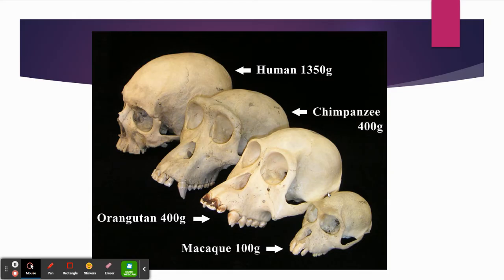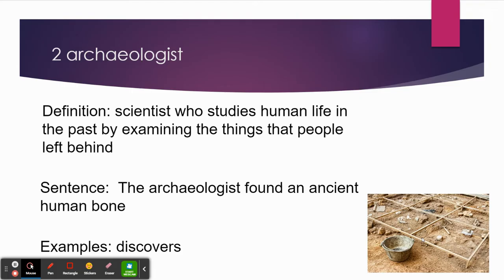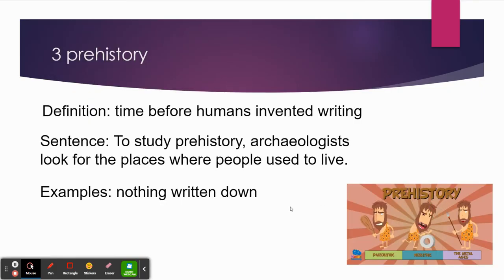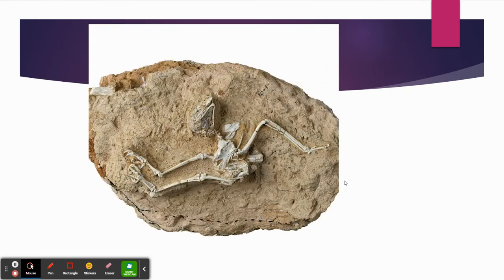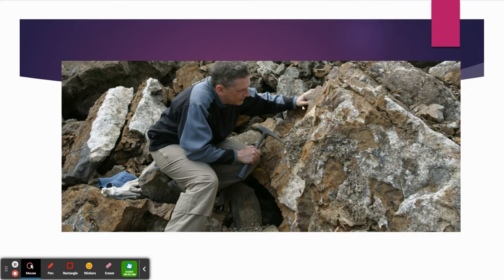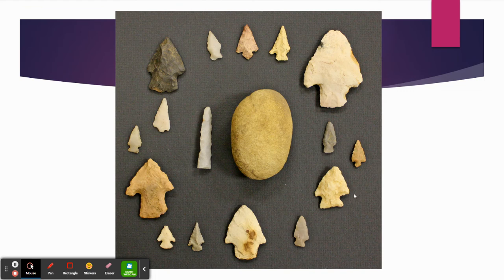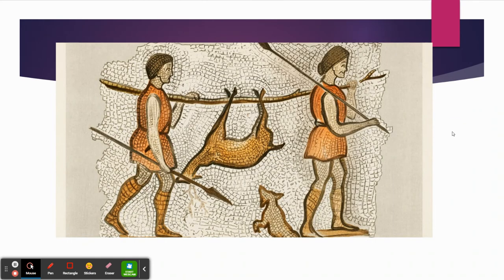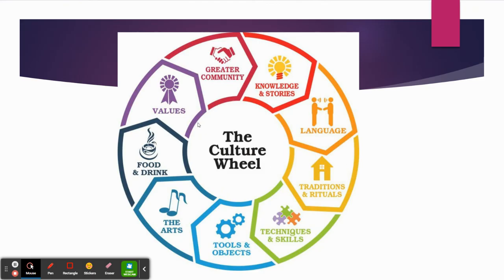1-1: #1-8 Vocabulary Words Explained